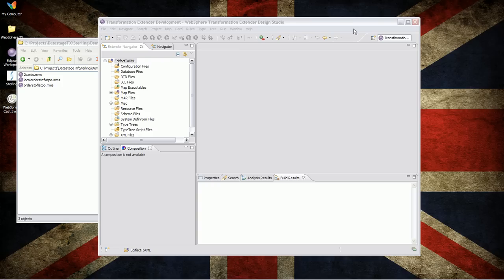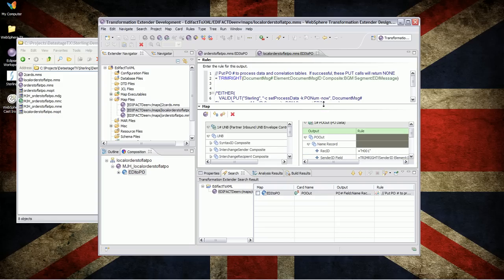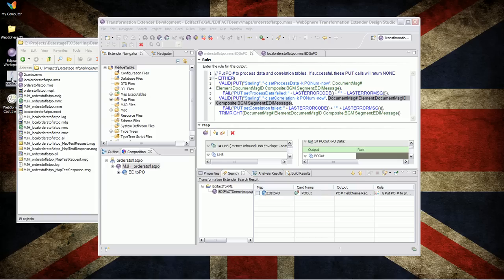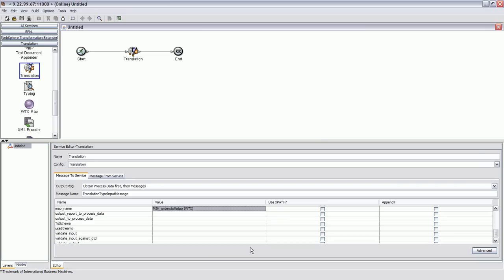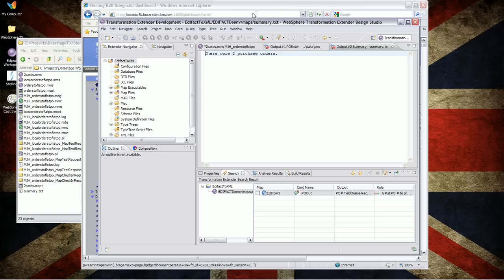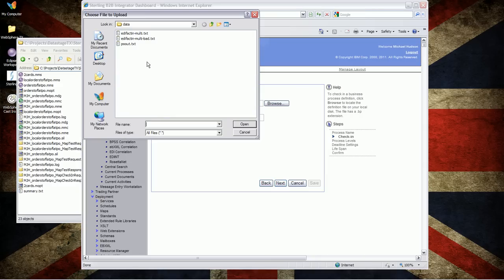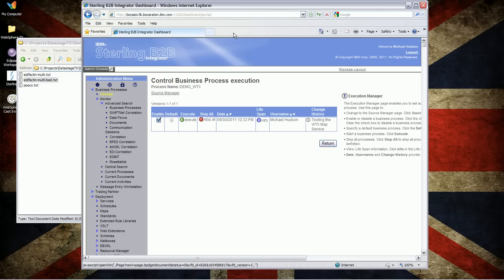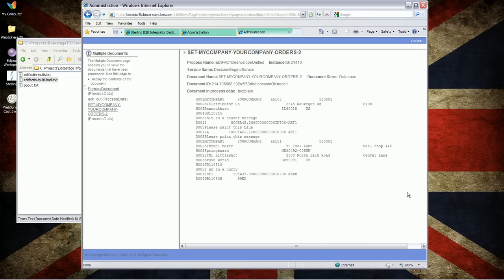Using IBM WebSphere TX and Sterling B2B Integrator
A demonstration of how IBM WebSphere TX and Sterling B2B Integrator can be used together to design, test, deploy and run maps and handle EDI data.